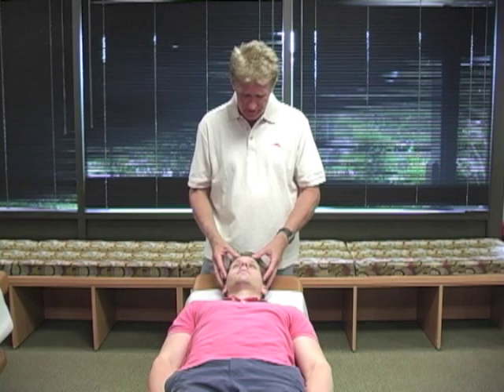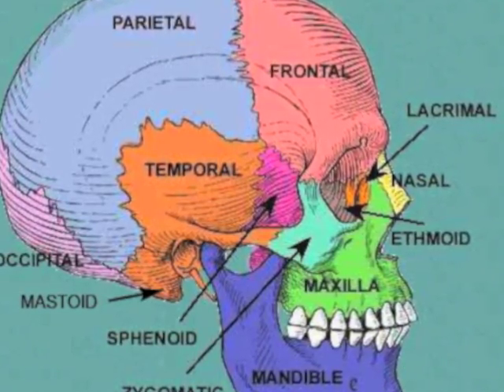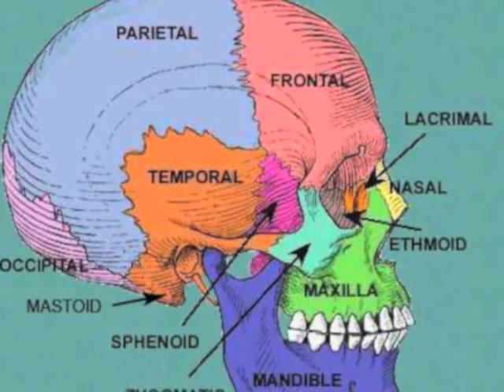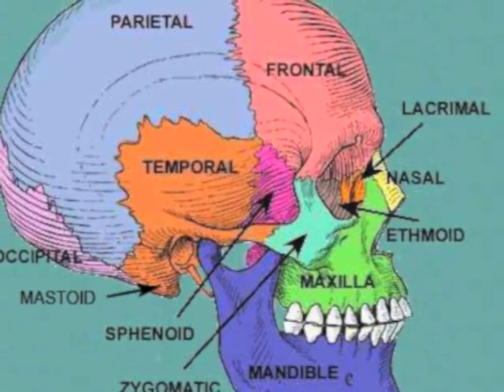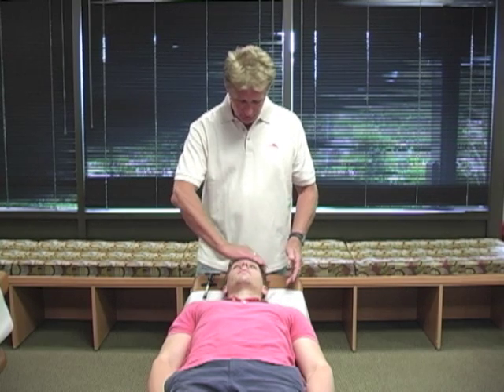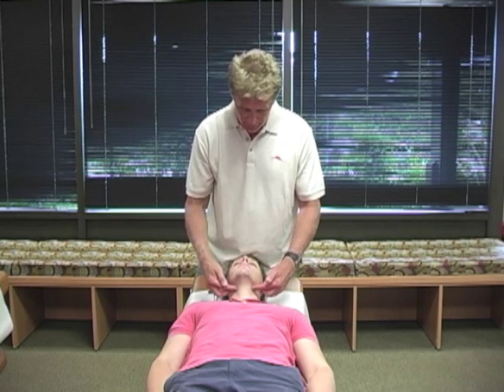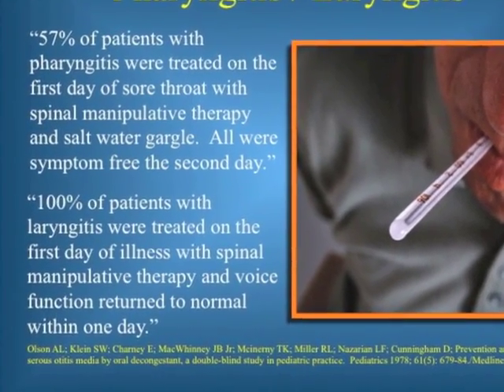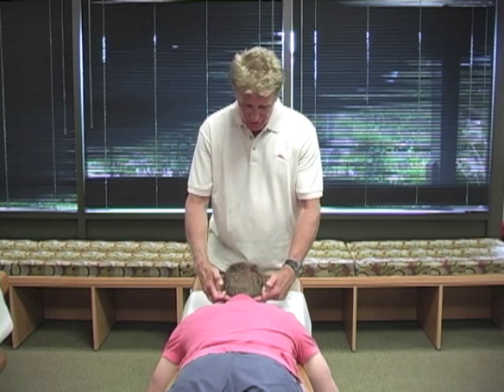Chiropractor Englewood CO | The Chiropractic Approach to: Cranial Adjusting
The bones of the skull or Cranial Bones can cause a number of problems and symptoms when out of alignment.  Learn about the various bones in the skull, what problems they relate to, and how corrections can be made. Nikitow Chiropractic Wellness Center
99 Inverness Drive East Suite 120
Englewood, CO 80112